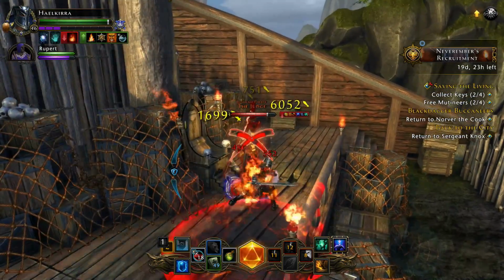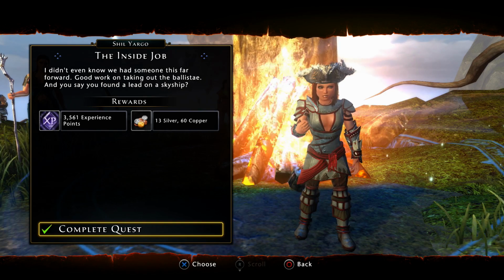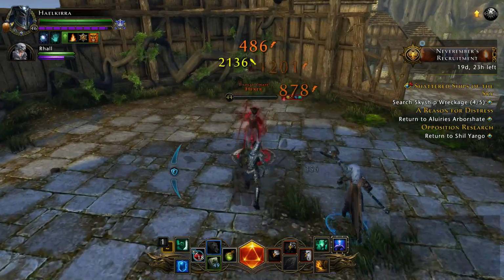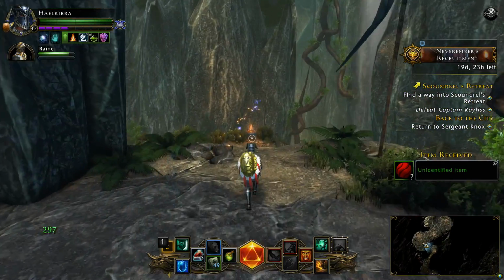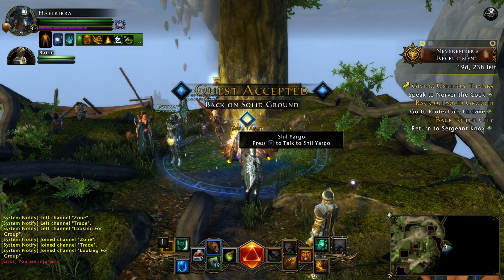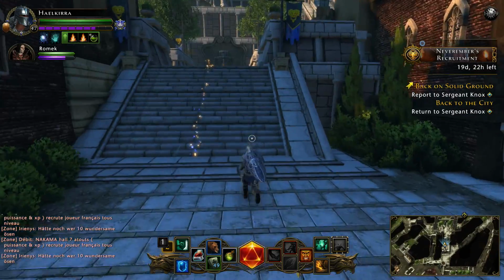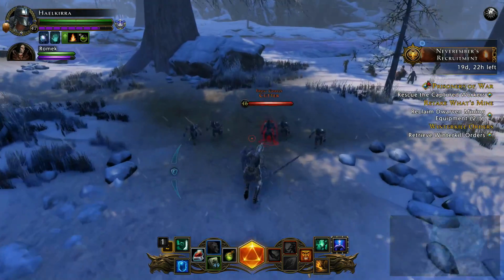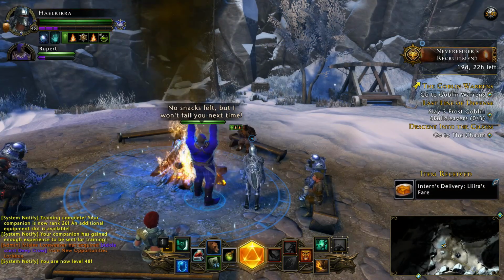Neverwinter (Mod 15, PS4): Ep. 20 - Back on Solid (and Frozen) Ground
After ridding Pirates' Skyhold of its leader, Captain Kayliss (what a battle!), we head back to Neverwinter's surface where what lies next in our sites are the frozen lands of Icespire Peak.